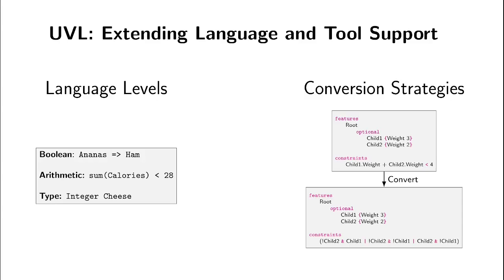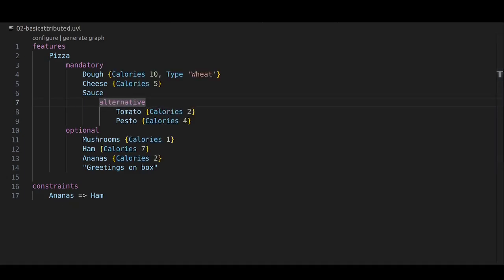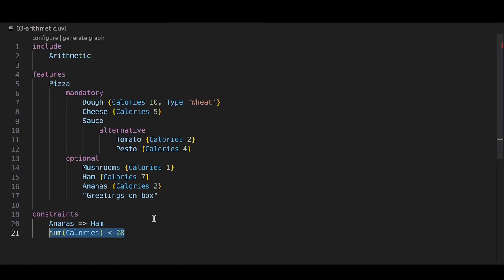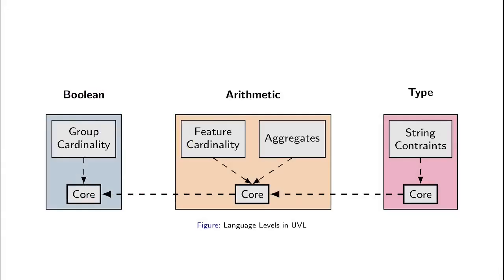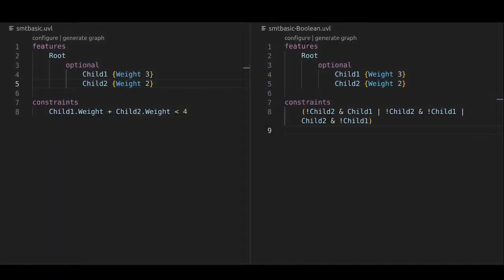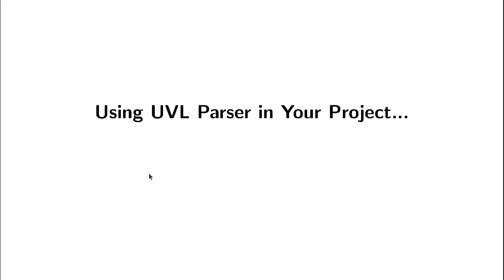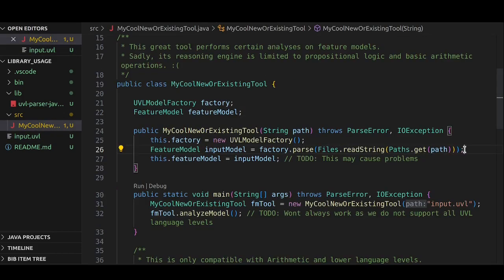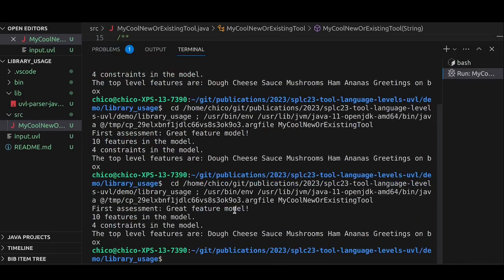UVLParser: Extending UVL with Language Levelsand Conversion Strategies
Tool demonstration video showcasing the notion of language levels in UVL.